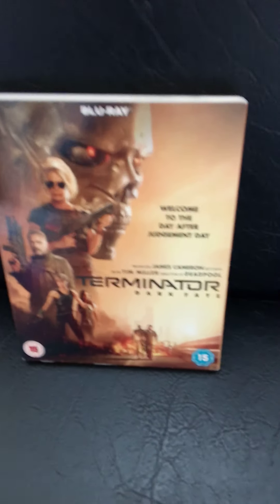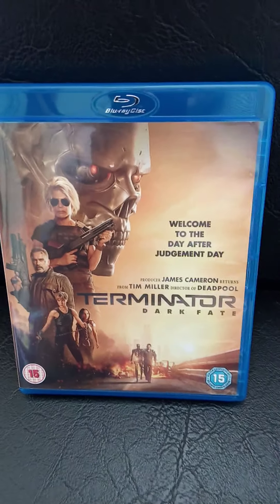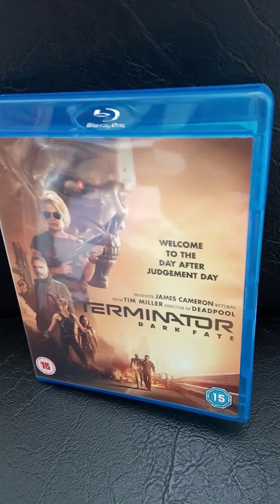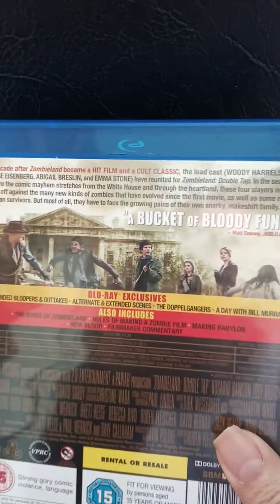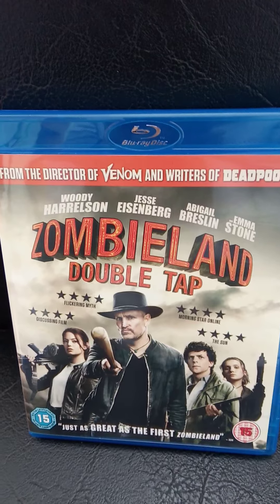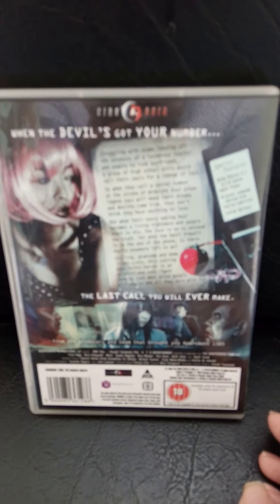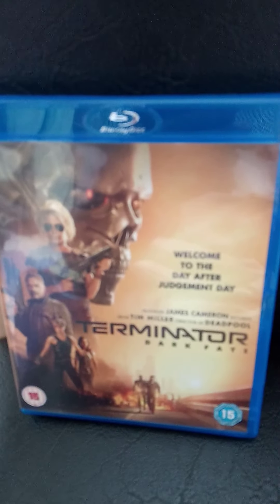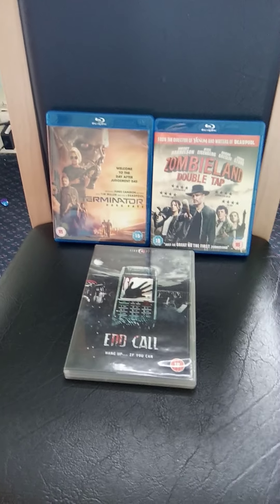Terminator dark fate+zombieland double tap+ end call dvd